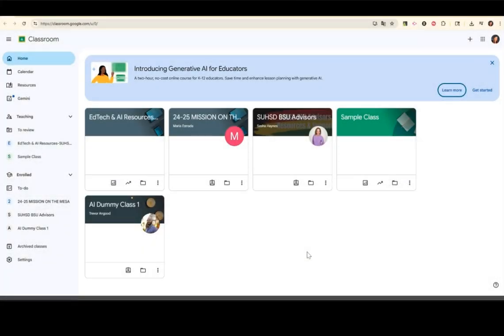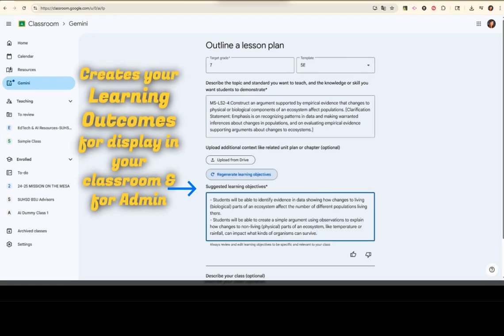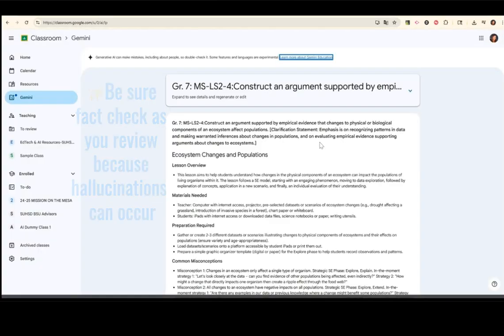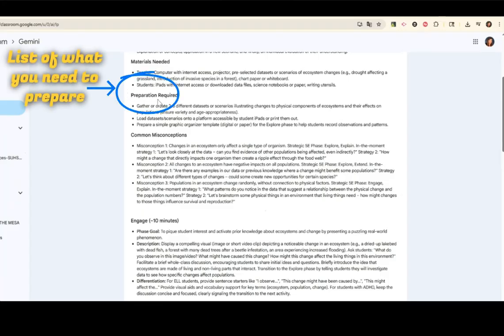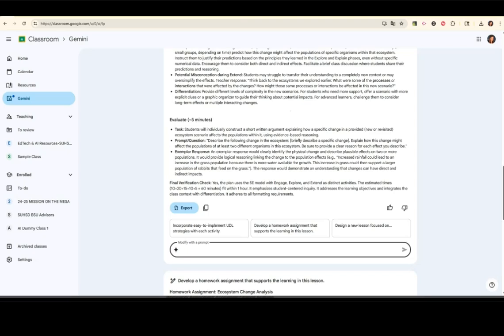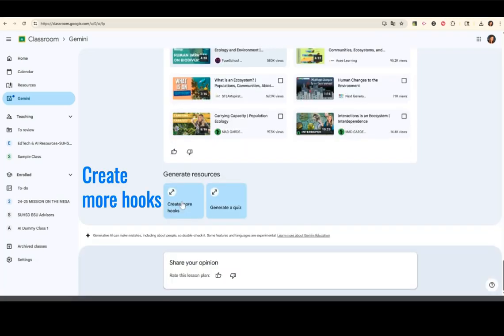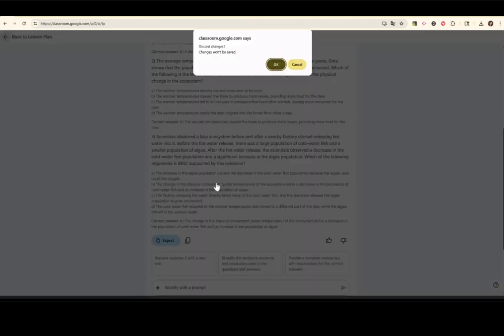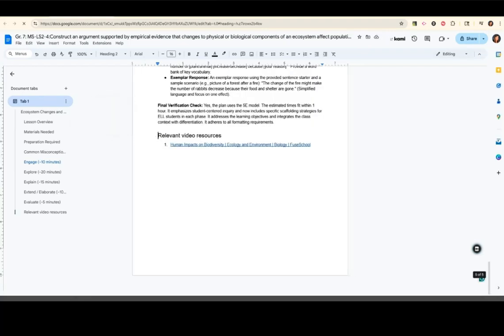Outlining a Lesson Plan with Gemini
An instructional video showing teachers how to use Gemini's "Outlining a Lesson Plan" AI tool for Educators in Google Classroom.